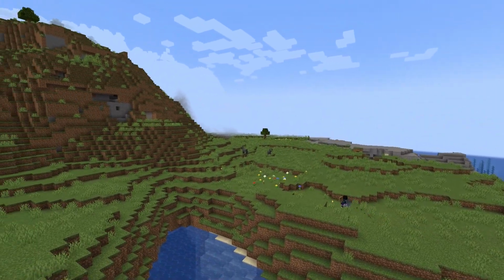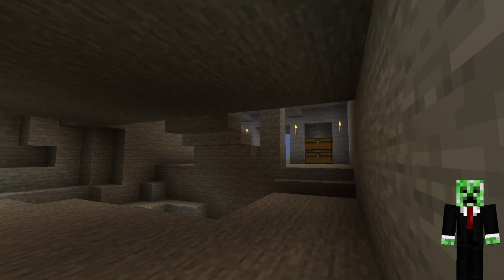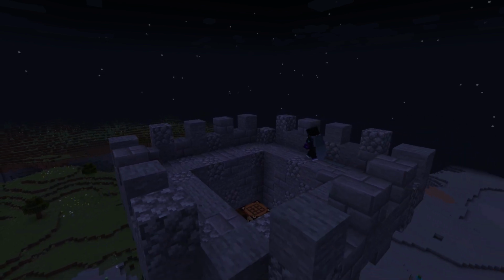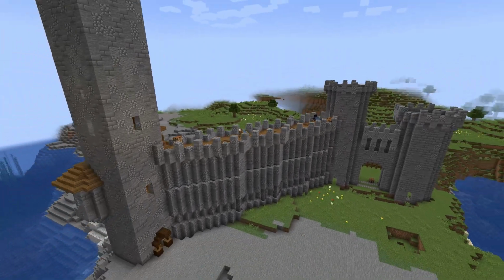Minecraft SaltyCraft ep 3 Lets play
Minecraft with friends saltycraft ep 3 lets play